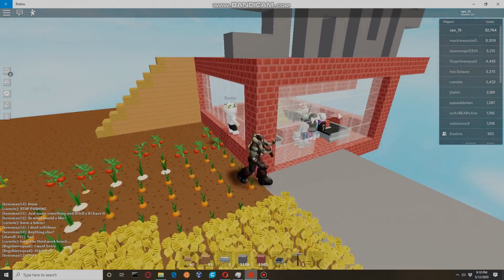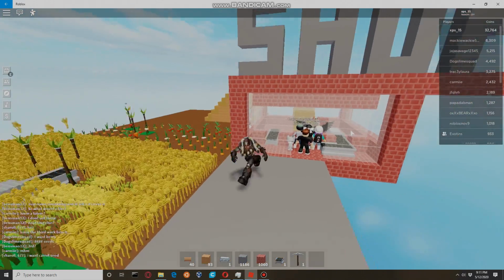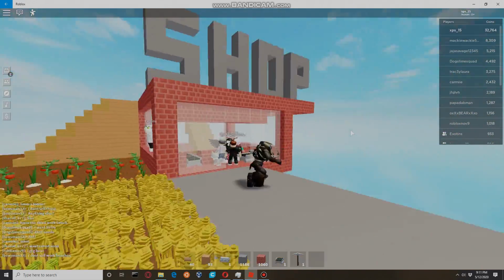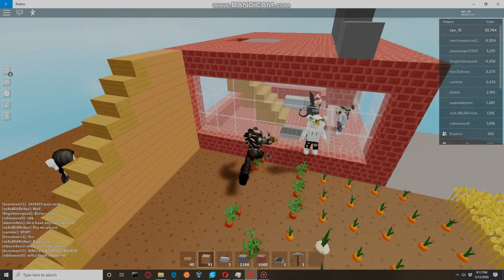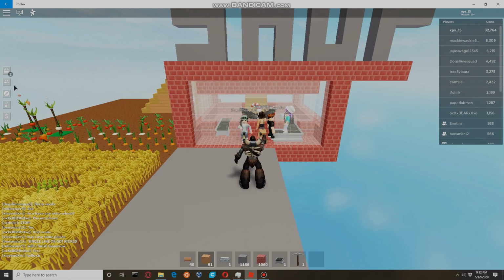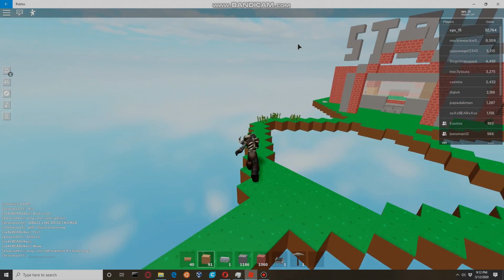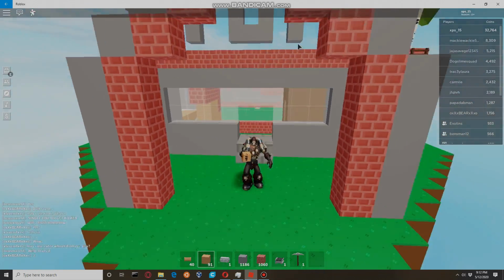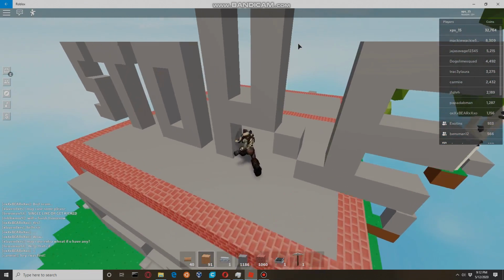I GIFTED MY FRIEND A SHOP IN SKYBLOCK(ROBLOX)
HEY GUYS TODAY I GIFTED MY FRIEND A STORE IN SKYBLOCK!